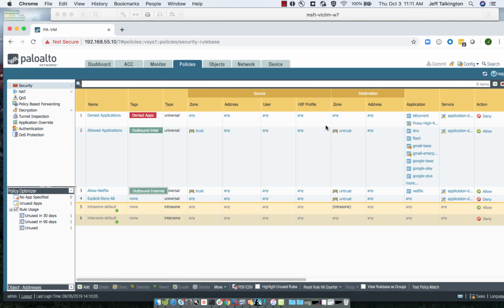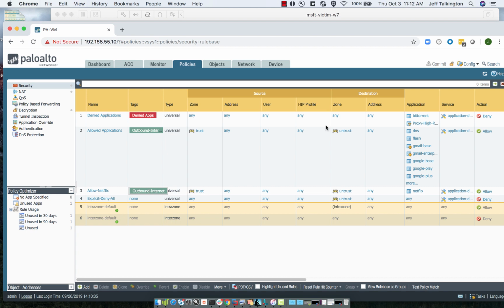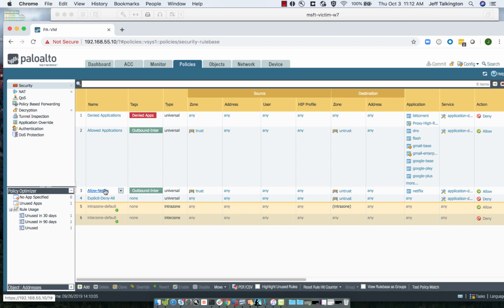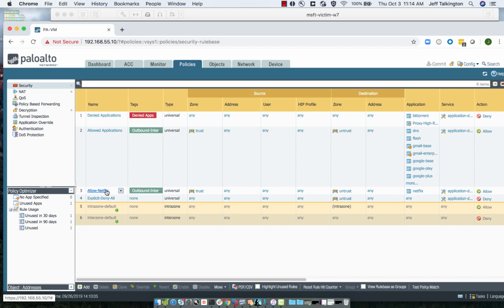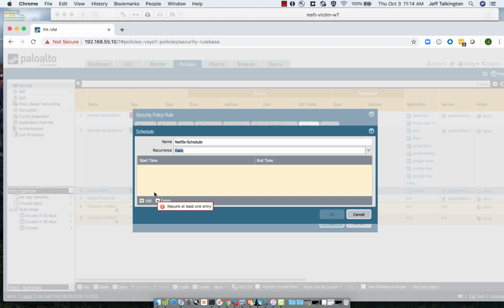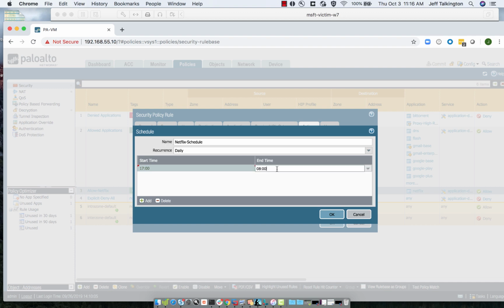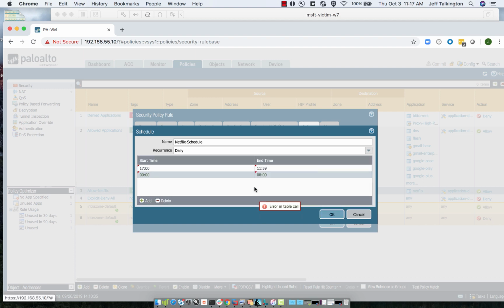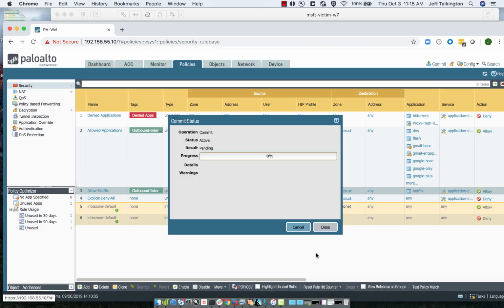Palo Alto Networks Policy Schedule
Create a policy schedule to enforce policies at specific times to meet business objectives. Based on the following Knowledgebase article